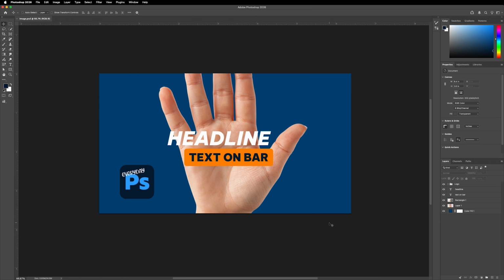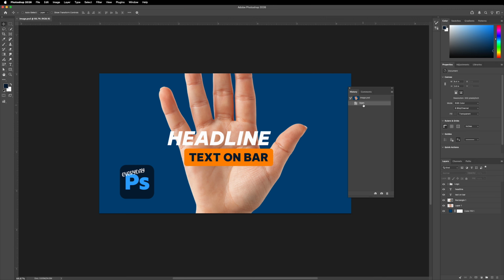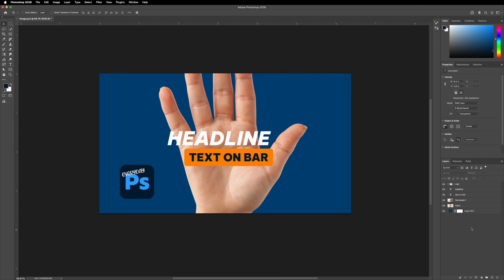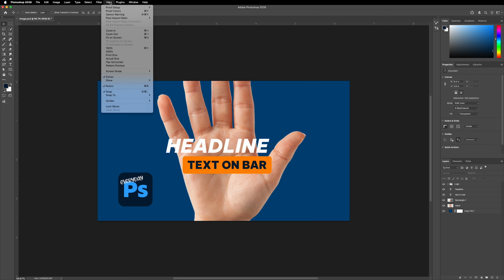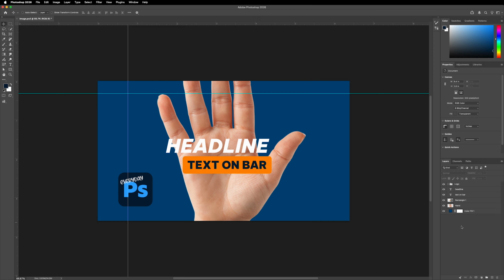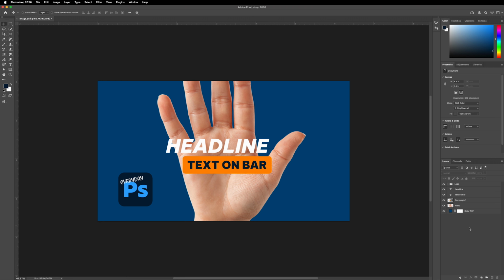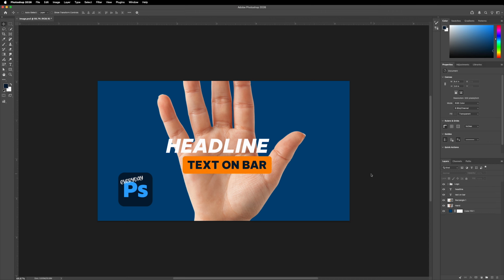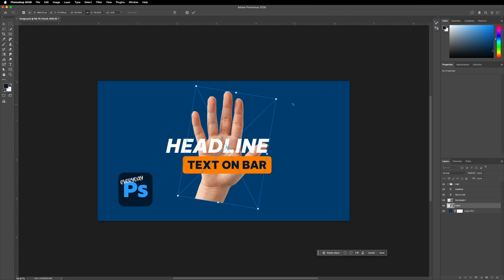5 Beginner Tips and Tricks for Photoshop - Vol 1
New to Photoshop? In this tutorial, I’ll show you 5 simple tips that will make Photoshop easier to use and help you work faster right away.